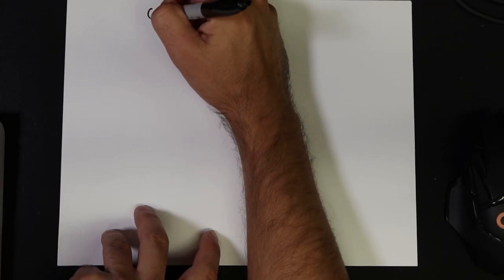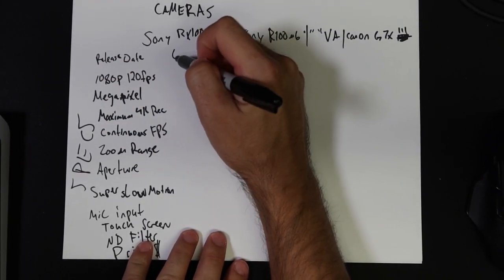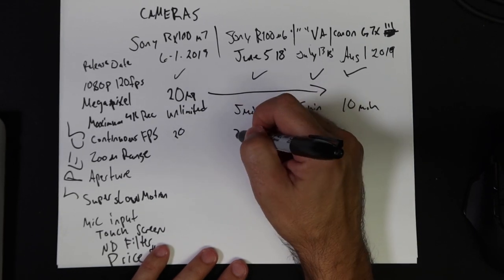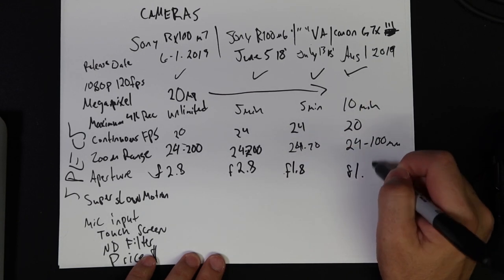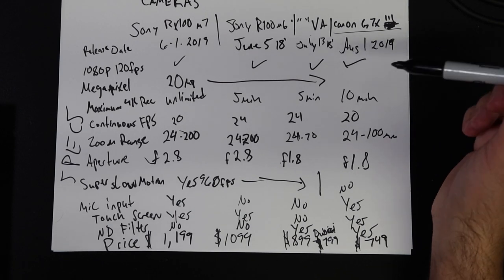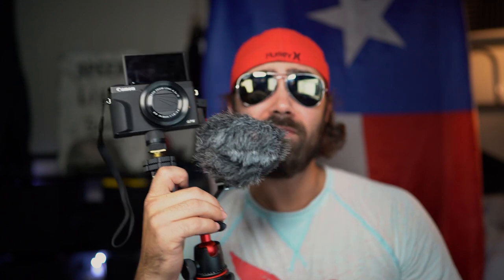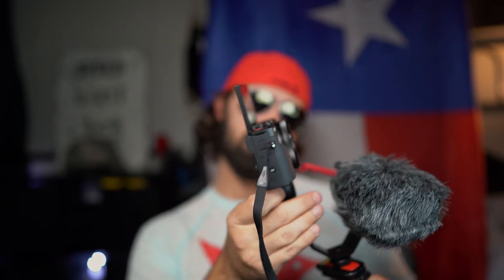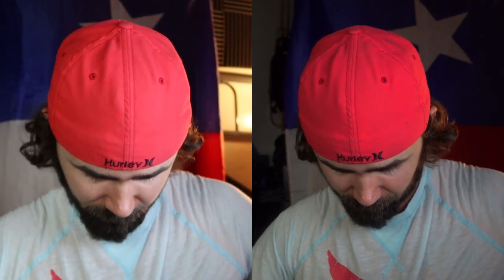Canon G7x mark iii VS Sony Rx100 VA | Review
Vlog 008
**To jump to the tests skip to @14:07**

In this technical showdown we are comparing the G7x mark 3 to the Sony Rx100 mark 5 A to see the cameras strengths and weaknesses. I run through a side by side test of autofocus, sound and lighting sensitivity. My honest and unbiased look  was to see which camera can really stand up to the test when it comes to vlogging. I hope you enjoy!

**Camera Gear**
Sony A7iii
Video Mic Pro+
SmallHD
Joby Gorilla Tripod
Vlog Lens 24mm F1.4 G-Master
Portable Lens (Zeiss) 55mm F1.8
All Around 24-70mm F2.8 G-Master
Sony SF-G128/T1 128GB SD Card
82&67mm Optical Polarizer
Aputure 128LED Bi-Color Light

**Action Cam**
GoPro Hero 6
PolarPro FiftyFifty
Rode VideoMicro
Feiyutech V2 700 Carbon Fbr Pole
Feiyutech G6 3-Axis Gimbal
SanDisk 128GB microSDXC UHS-3
LuxeBell Aluminium Case
GoPole Triad Grip

Razer Blade 15 advanced 2019
-2TB NVME SSD
-32GB RAM
-Nvidia RTX2080 Max-Q
Blue YetiCaster
CalDigit TS3 Thunderbolt Dock